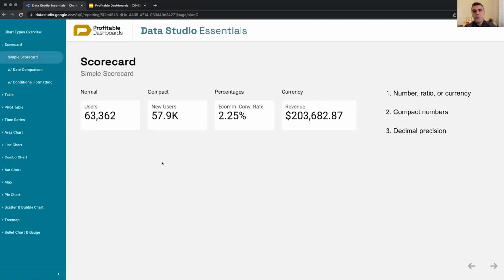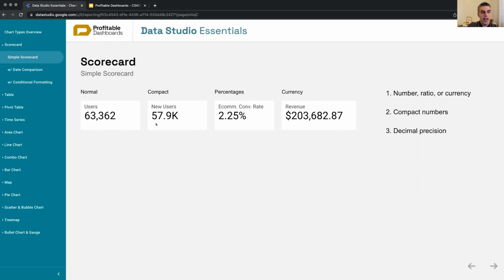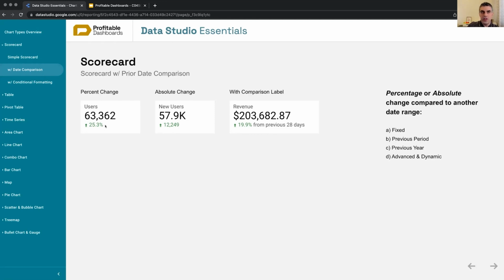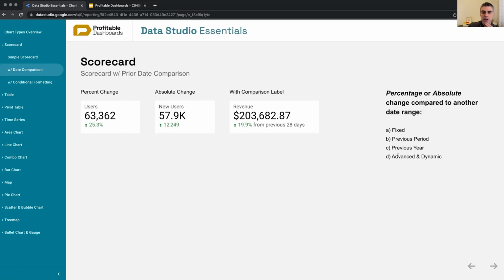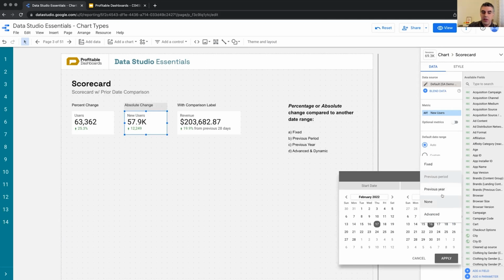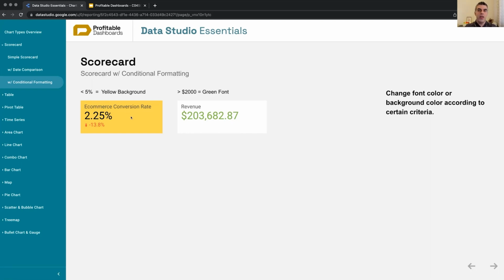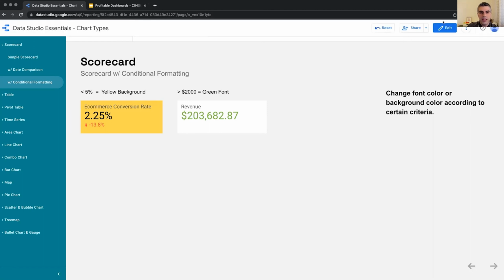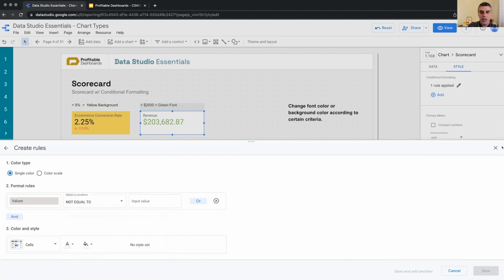2.2. Scorecards: Instant Metric Snapshots - Looker Studio Masterclass - Google Data Studio Tutorial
In this lesson, I'm going to show how to use scorecards in Looker Studio to present key performance indicators (KPIs) and important metrics on your Google Data Studio dashboards. Scorecards are an effective way to display compact numbers, ratios, or currencies, and I'll show you how to compare data across different date ranges without any complex data preparation. You'll also learn how to apply conditional formatting to scorecards, allowing you to change the font or background color based on specific criteria.

By the end of this tutorial, you'll be able to create informative and visually appealing dashboards using scorecards to quickly communicate the status of your metrics to report viewers. Plus, you'll have a solid understanding of how to set up and configure comparison date ranges and conditional formatting rules to further enhance your Google Data Studio reports.

00:00 Introduction to Scorecards
00:33 Compact and Adjustable Scorecard Features
00:56 Comparing Current Data with Past Data
01:48 Advanced and Dynamic Date Ranges
02:01 Transitioning to Edit Mode in Data Studio
02:17 Date Range Comparison Settings in Data Studio
02:58 Scorecard Conditional Formatting
03:37 Communicating Status through Color Coding

- Learn to use scorecards for KPIs and important metrics
- Display compact numbers, ratios, or currencies
- Compare data across different date ranges
- Apply conditional formatting to scorecards
- Set up and configure comparison date ranges

Scorecards are the simplest yet one of the most widely used chart types in Looker Studio.

In this lesson, we’ll learn how to use scorecards to show KPIs as numbers, ratios, percentages, or currency amounts on a scorecard, and then how to add more context by adding absolute or relative comparison and applying conditional formatting.

-- Introducing Scorecards

Scorecards are a fantastic way to present key performance indicators (KPIs) and other important metrics on your dashboard. They can show a single number, percentage, ratio, or currency value to the viewer, while other charts can help illustrate trends and patterns over time or the breakdown of the KPIs across different categories and segments.

Compact Numbers and More

Scorecards can display compact numbers (e.g., 200k instead of 200,000), and you can also adjust decimal precision. They support various formats, such as numbers, ratios, and currencies.

Comparing Time Periods

Scorecards can show the comparison for the metric for a selected date range with another time period. The comparison period could be the previous period, previous year, or even a fixed or dynamic date range. Looker Studio handles these comparisons automatically, without needing extra data preparation.

Date Range Settings

To set up date range comparisons, access the settings for any chart that supports it. Under the date range options, you can choose the default date range, comparison date range, and more advanced settings.

Conditional Formatting

Scorecards can display conditional formatting by changing the font or background color based on specific criteria. This helps communicate the status of a metric or KPI quickly to viewers. You can apply multiple conditional formatting rules to a single scorecard and they’ll be applied in order.

Accessing Conditional Formatting Settings

To access the settings for conditional formatting, select a scorecard or other component that supports it. Go to the style tab, where you can add different conditional formatting groups and choose colors for the font and background.